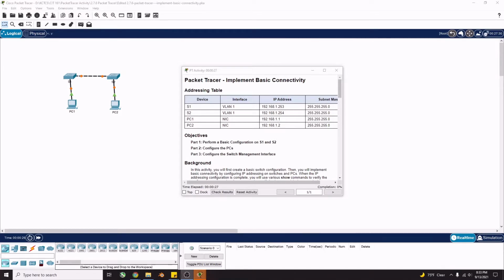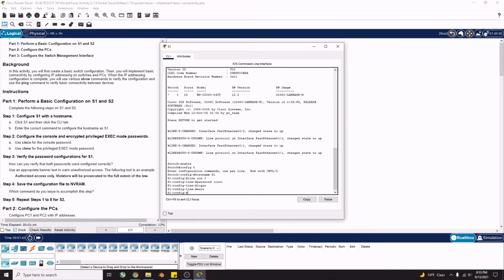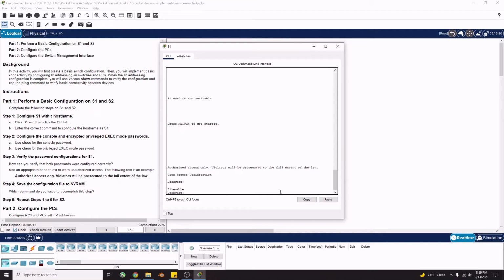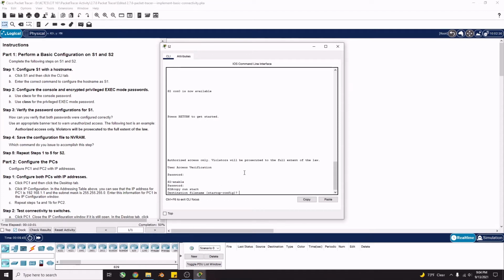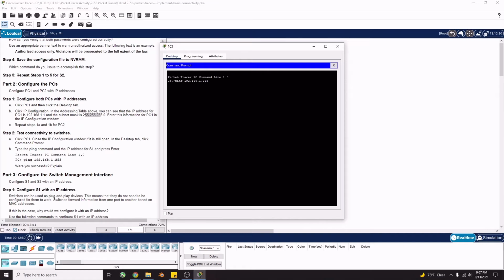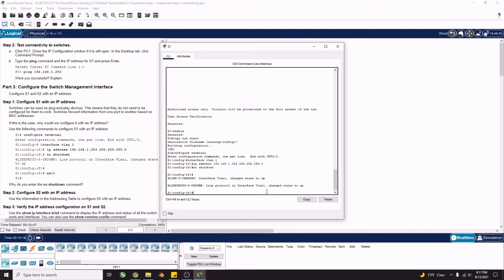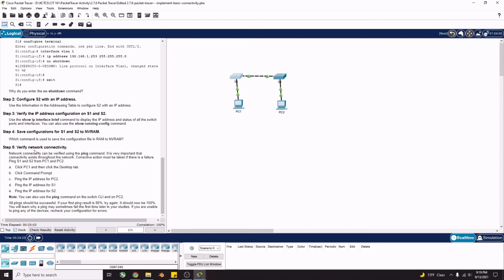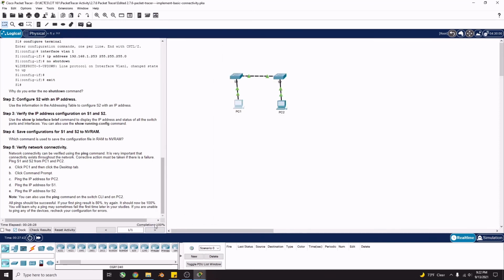2.7.6 Packet Tracer Implement Basic Connectivity Cisco Activity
In this tutorial I will be doing a 2.7.6 Cisco NetCad Packet Tracer Activity walkthrough. I will be demonstrating renaming switches and adding hostnames to switches.